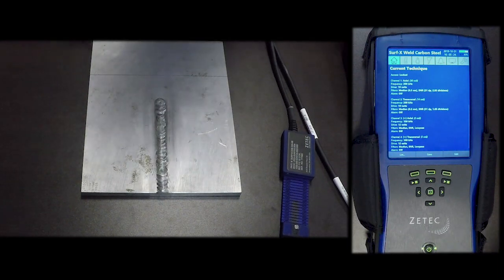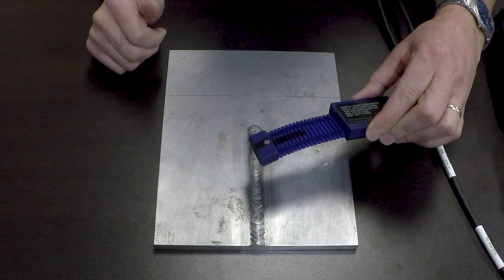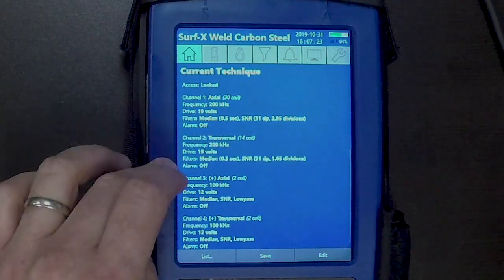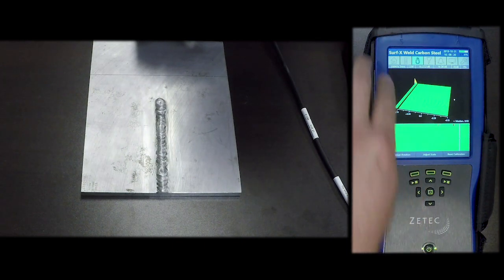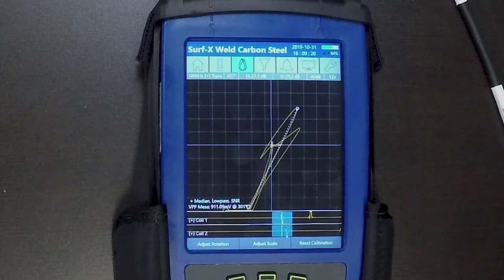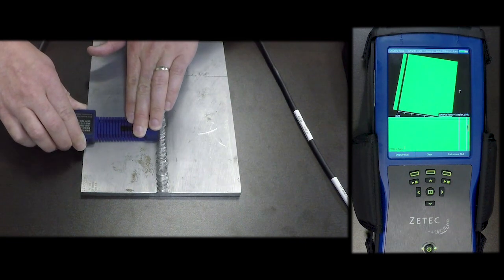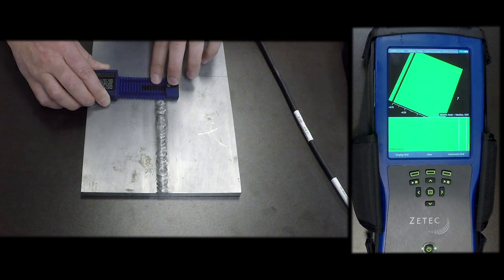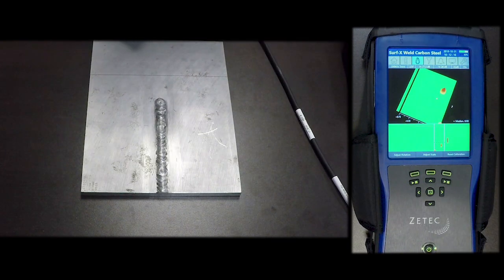Inspecting for Surface Cracks In Butt Weld Carbon Steel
This video showcases the Zetec portable Eddy Current Array solution featuring the MIZ-21C handheld instrument and Surf-X array probe for this critical Carbon Steel Weld application.